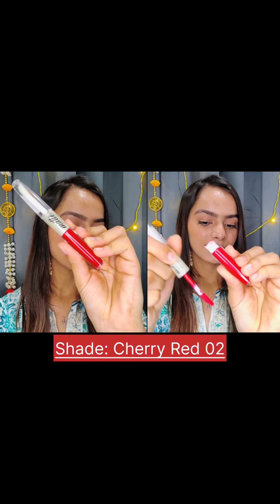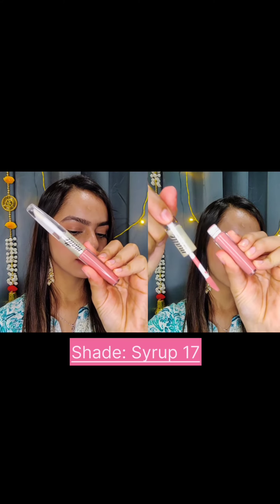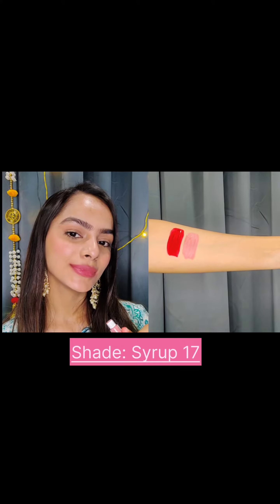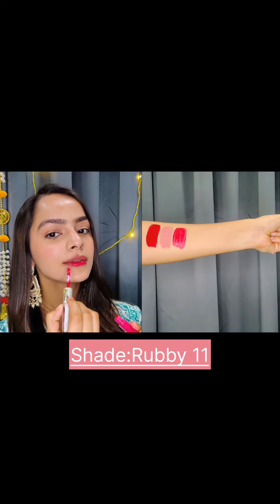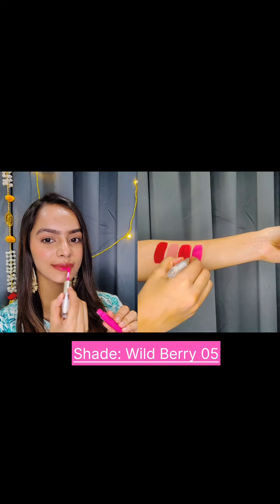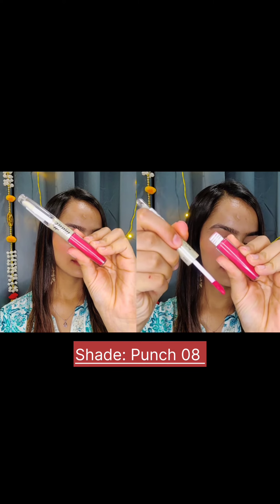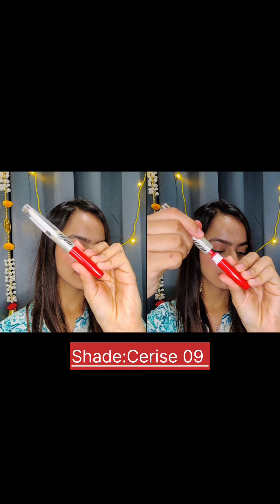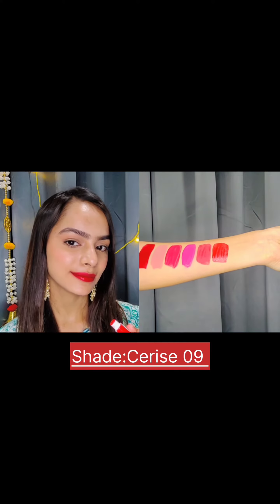Grab our 2 in 1 Lip Polish at an unbelievable 76% OFF! 💄 Now only Rs. 118 (was Rs. 495)!🔥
🔥 Unleash the Power of Matte Elegance! 🔥
Your pout's dream come true – don't miss out on this jaw-dropping deal!
Marker 2 in 1 Matte Lip Polish is the ideal makeup product. The unique lip product provides a matte texture without the dryness or heaviness sometimes associated with conventional matte lipsticks, giving users the best of both worlds. Our beautiful selection of glossy matte lipstick from Beauty Relay London is made to give your lips a long-lasting, non-sticky, and velvety touch. 💋✨